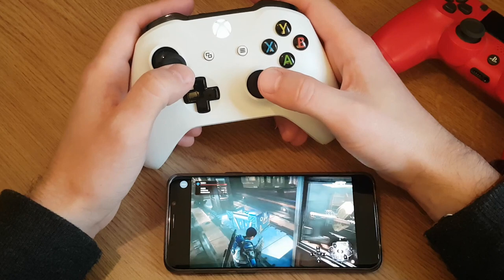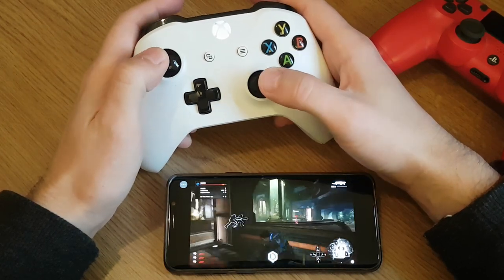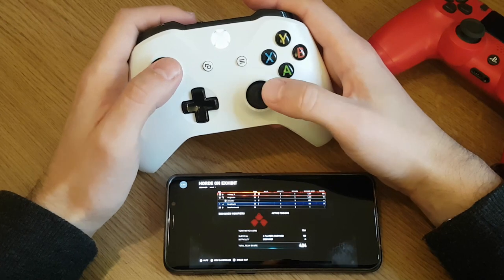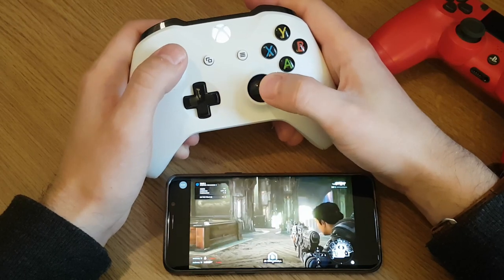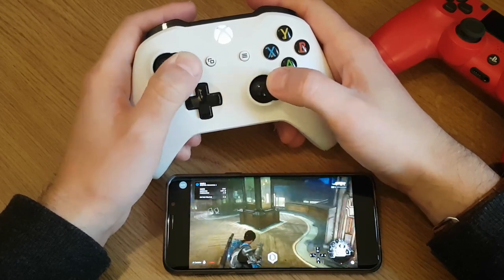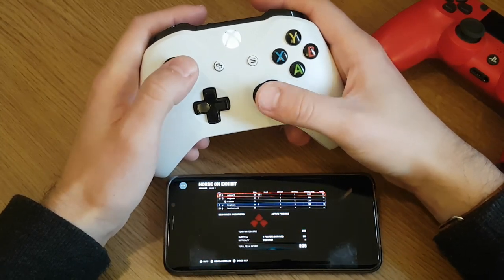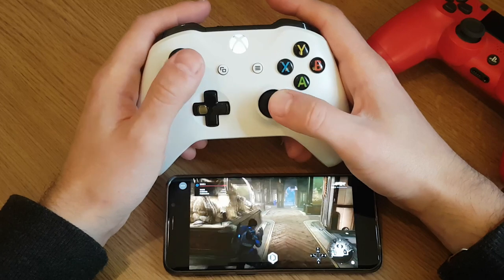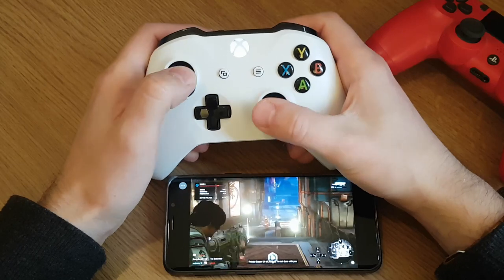Benjy Tries | Xbox Project xCloud (Preview build) | Q&A + Final Impressions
Hey guys so this will be my final video on the Project xCloud Preview service (unless Microsoft do a big update on it).

I have Gears 5 Horde mode running on it as I go though all the questions I got asked in the comments which I responded too but wanted to cover them off for anyone who does not read the comments.

I also give my final impressions of what I think of the service.

And lastly I wanted to give a massive THANK YOU to everyone that has watched/liked/shared my xCloud videos the response has been amazing thank you to the new subscribers to my channel, it really means a lot :)